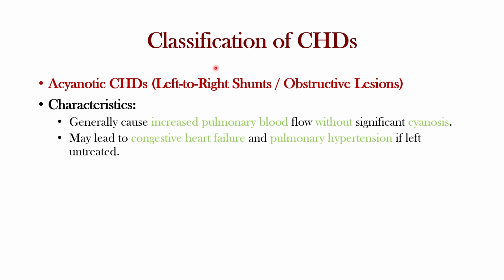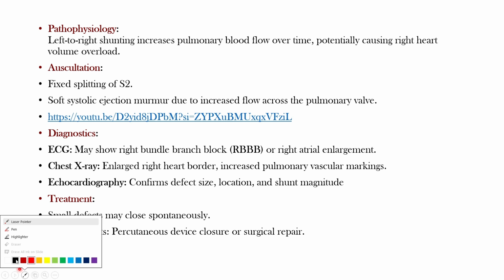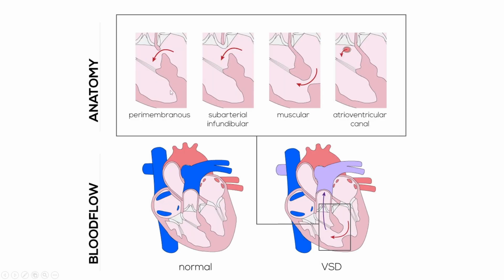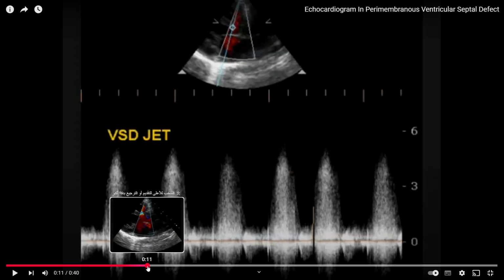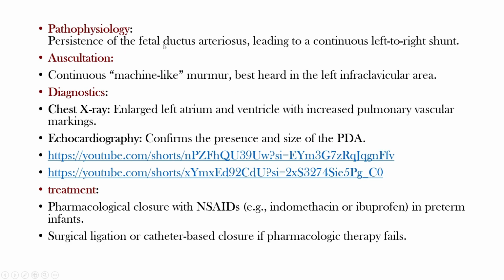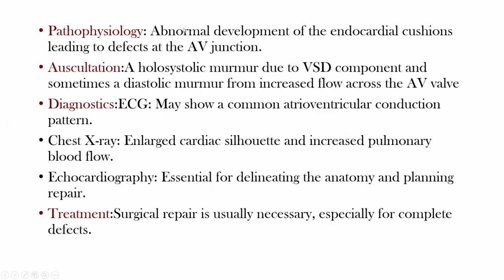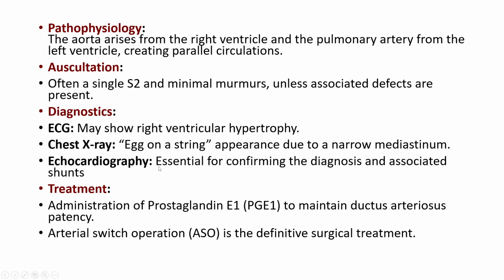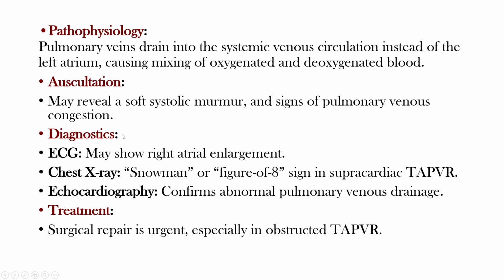congenital heart disease